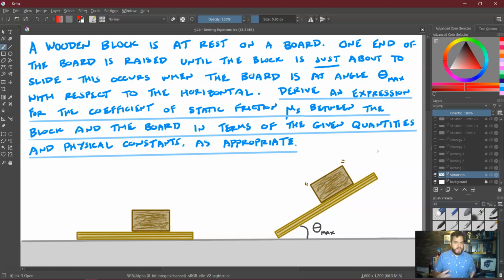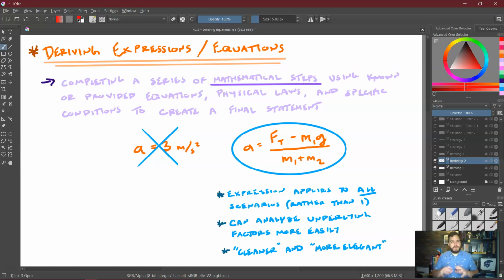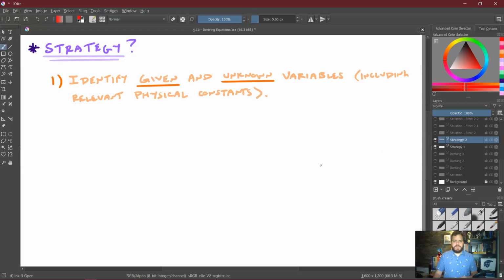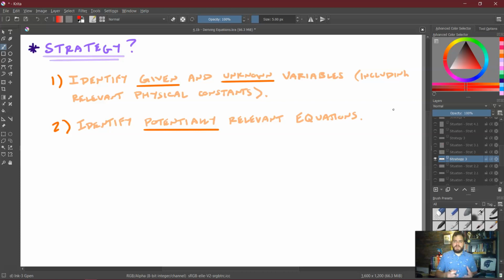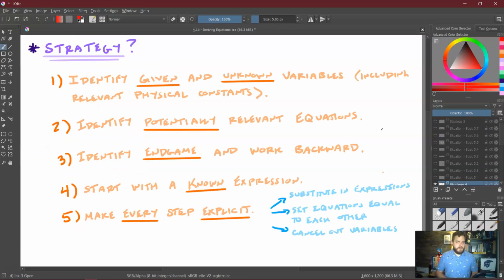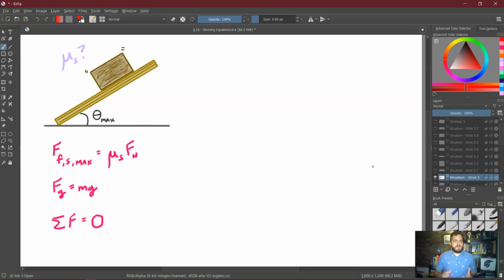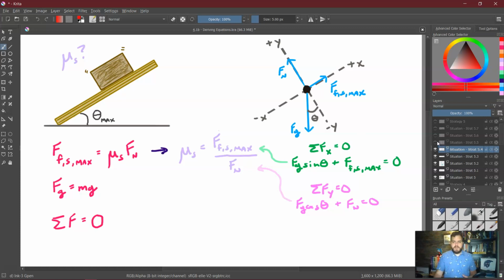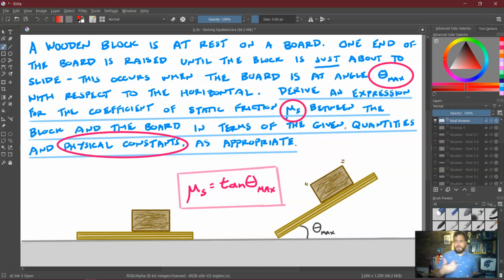4.1b - Deriving Equations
AP Physics 1 - Unit 4 (Circular Motion and Field Forces)